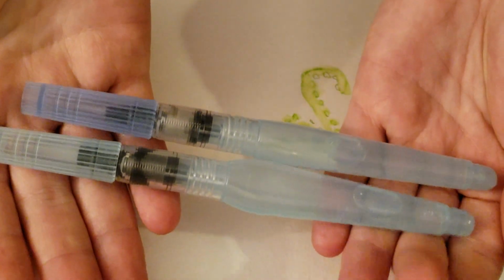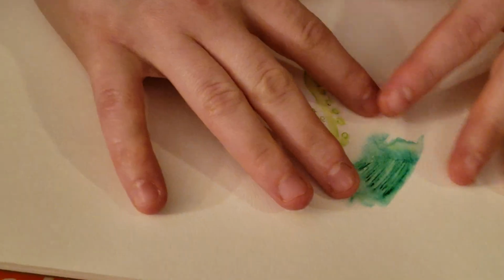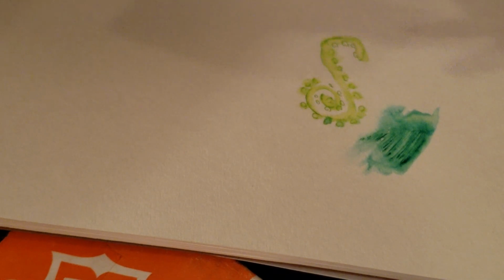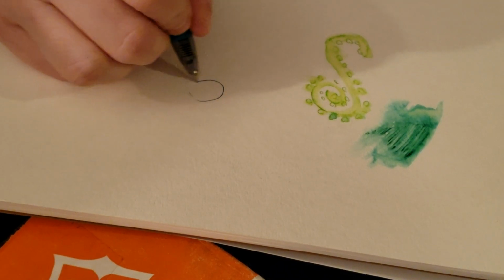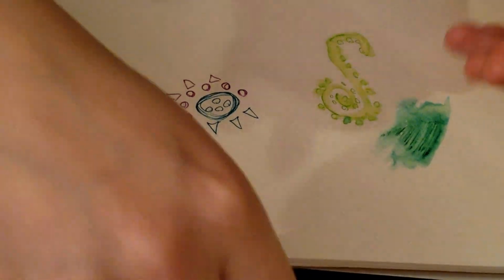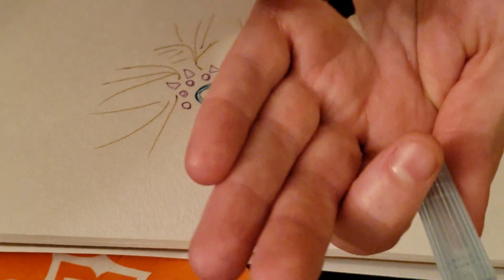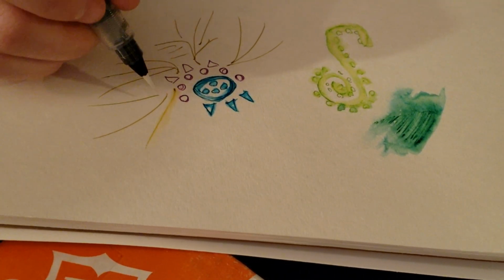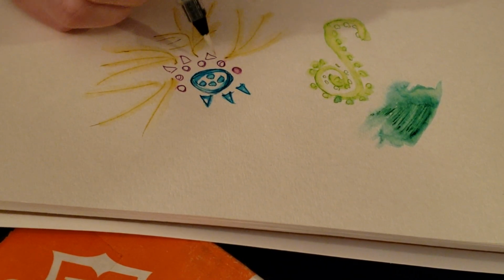I Learned a Thing!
What happens when you have G2 Gel Pens and a Water Brush?!?!  Painting Hack!